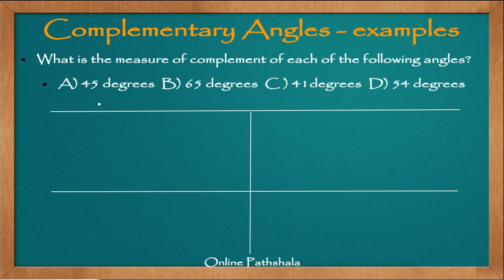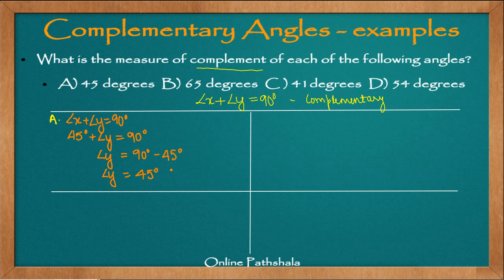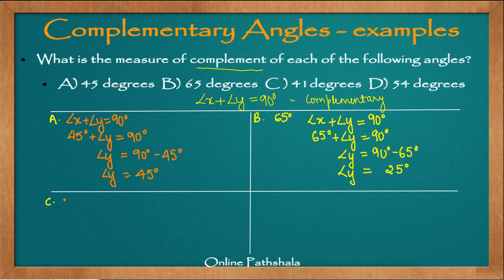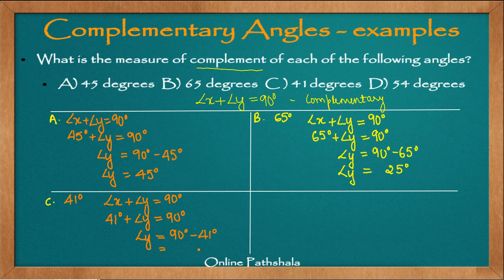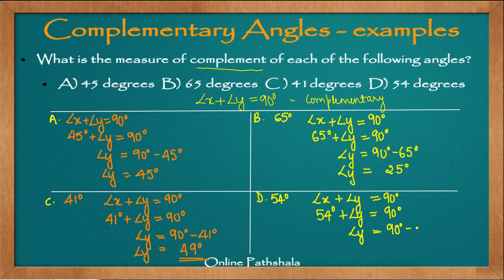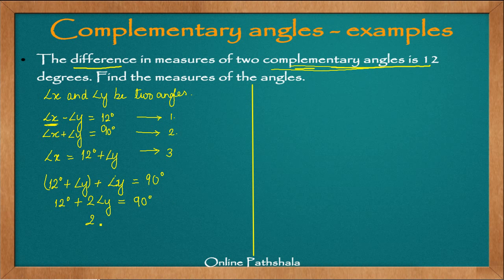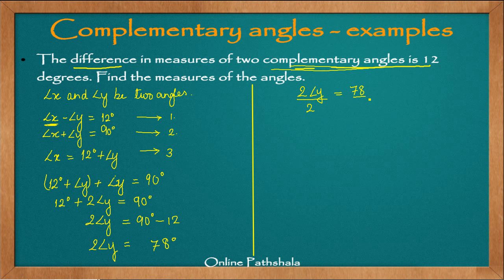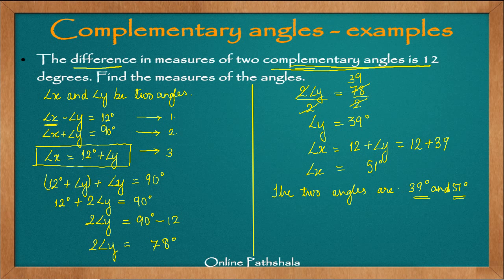Ch05_04 Solved Examples On Complementary Angles CBSE MATHS